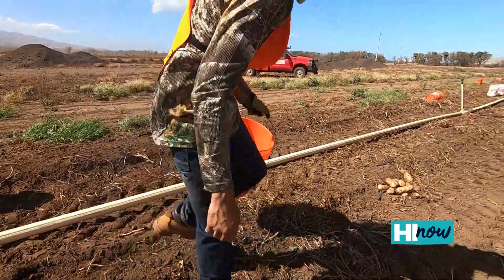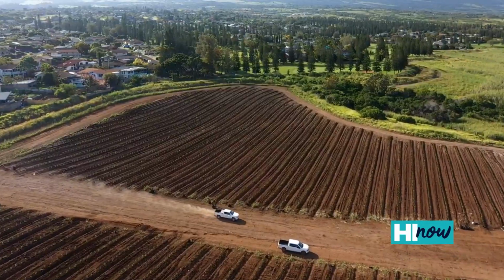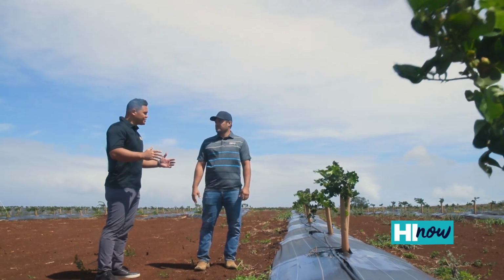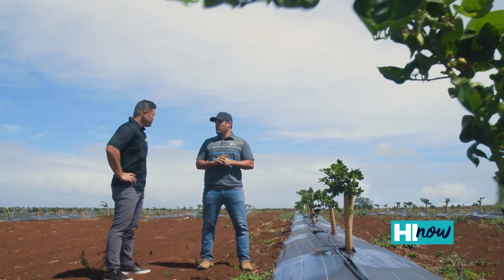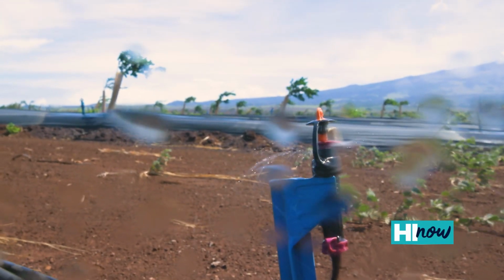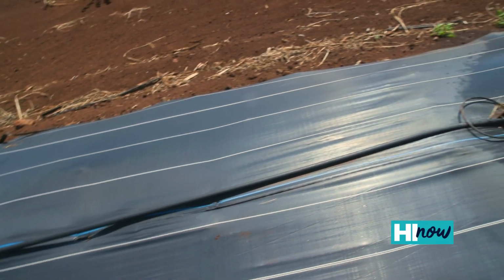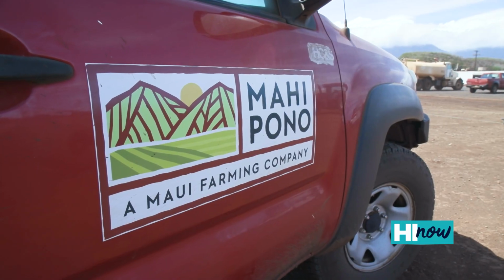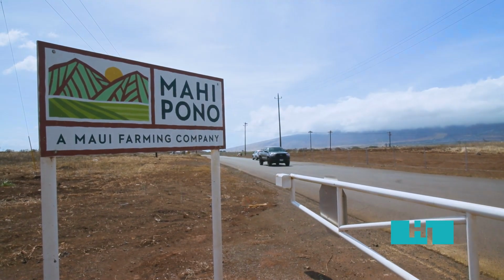HI Now - Mahi Pono implements responsible farming practices to make Hawaii sustainable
Dec. 23, 2021 - HI Now host Kainoa Carlson is out at Mahi Pono to see how they are helping Hawaii become more sustainable though smart farming practices!